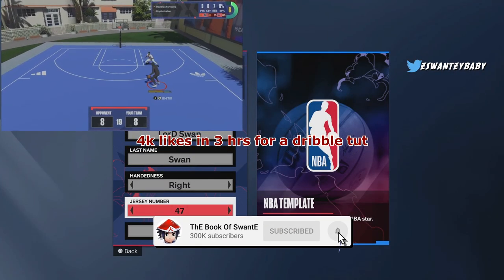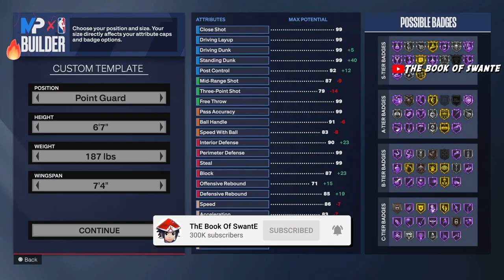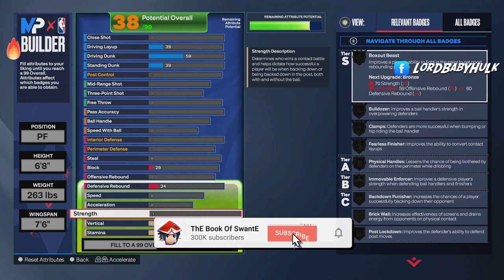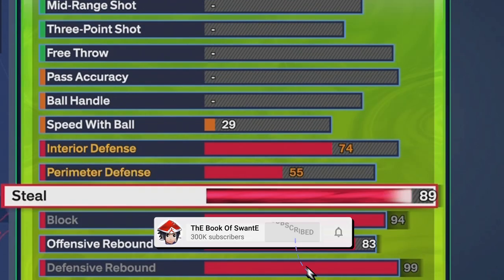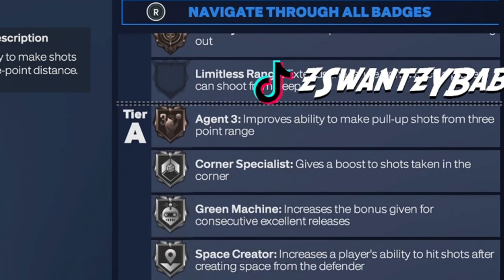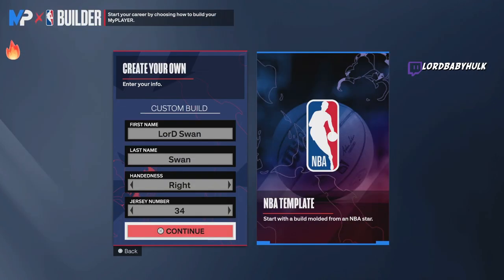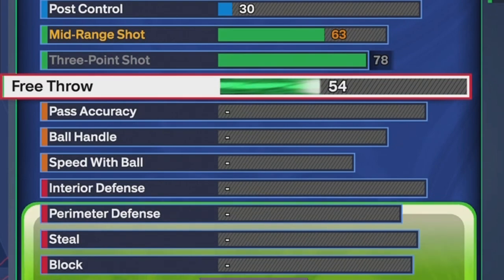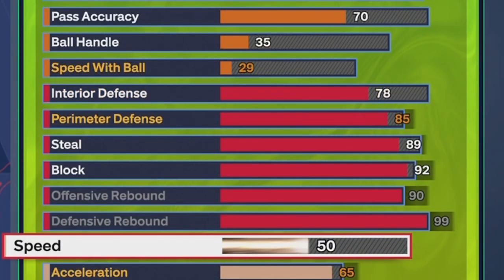the #1 RANKED META DEFENSIVE CENTER BUILDS in NBA 2K24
the #1 RANKED META DEFENSIVE CENTER BUILDS in NBA2K24 nba 2k24. nba 2k24 best builds. nba 2k24 best lockdown build. nba 2k24 best jumpshot. nba 2k24 build. nba 2k24 gameplay. nba 2k24 next gen. nba 2k24 builder. nba 2k24 news. nba 2k24 best build. nba 2k24 my career. nba 2k24 review. nba 2k24 current gen. nba 2k24 myteam